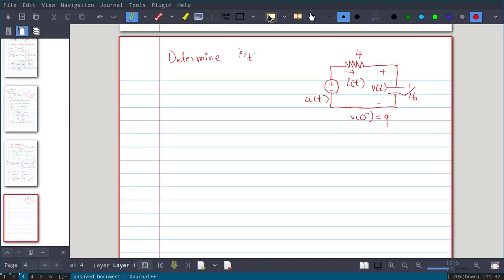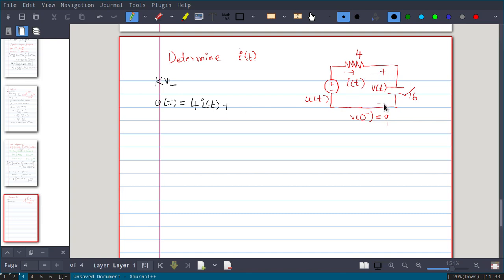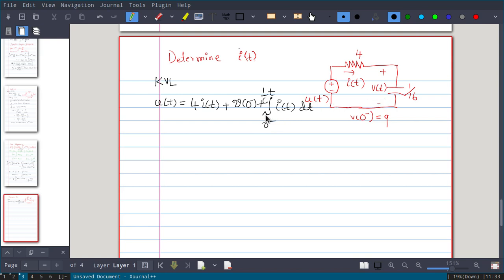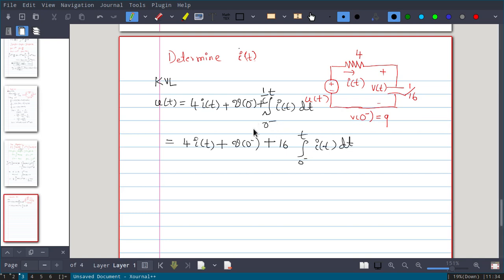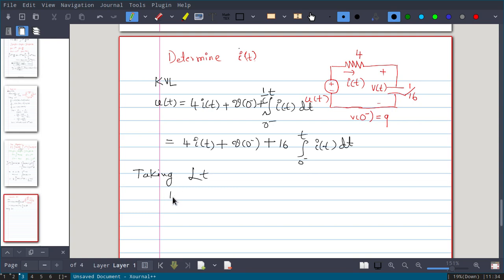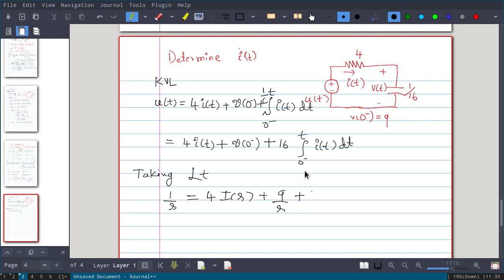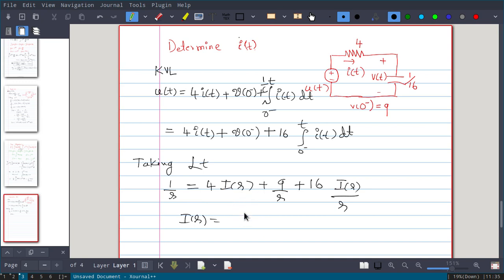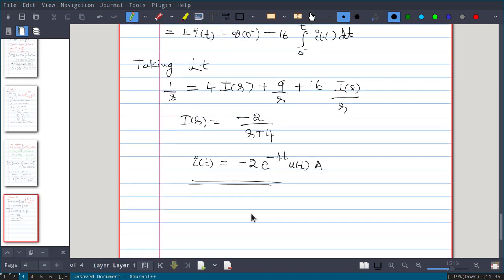Nework Analysis-Topic-26-Laplace Transform example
Topic-Circuit analysis using Laplace Transform